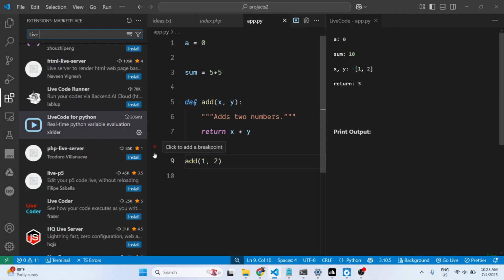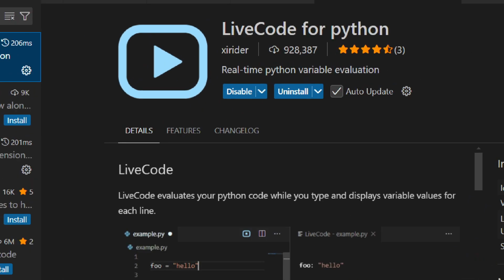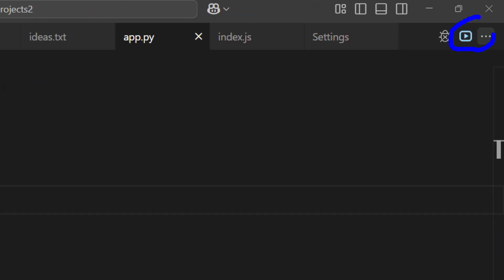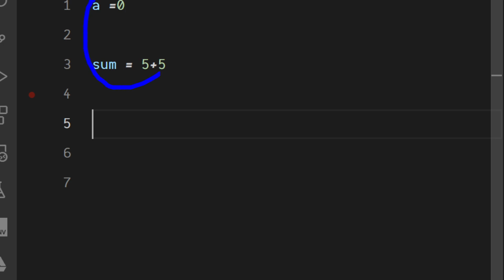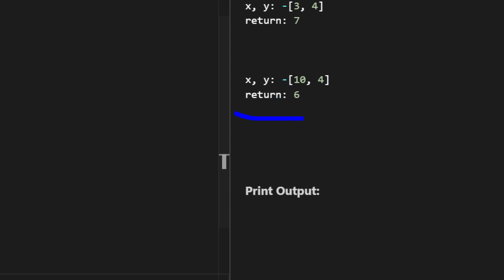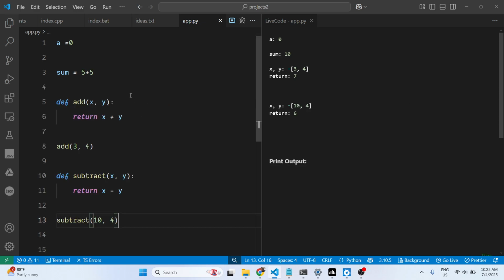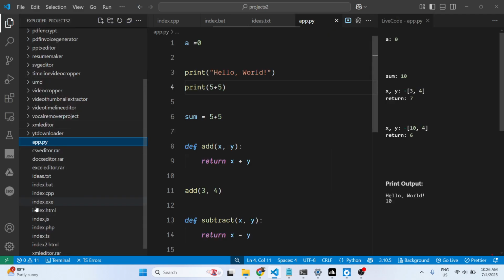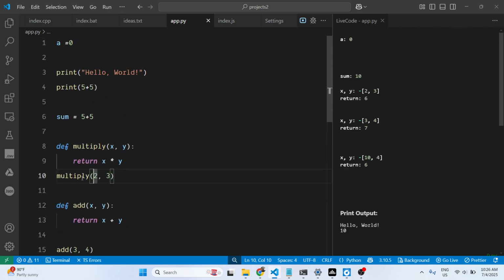How to Run & Debug Python Code With Live Preview as You Type in VSCode IDE